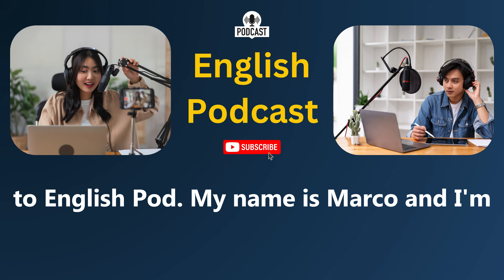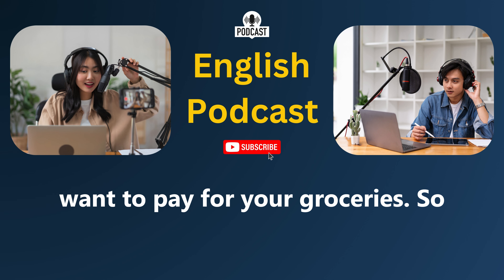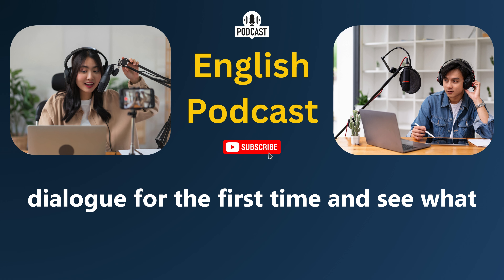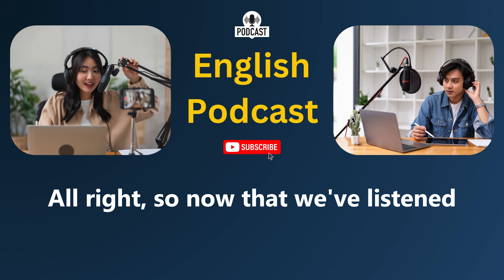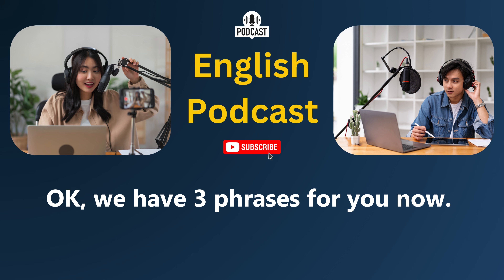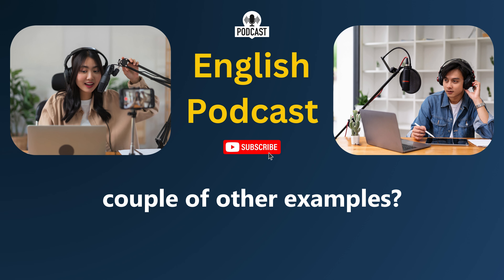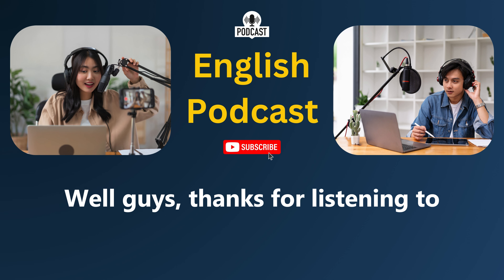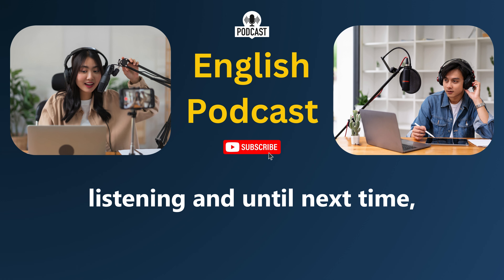English Learning Podcast Conversation🎙️Episode 117| Elementary | Podcast To Improve English Speaking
Elementary Conversation Podcast | Episode 117 | Improve Speaking Skills
Easy Podcast For Learning English | English Podcast For Learning English | English Podcast | Podcast English

Daily Life - Supermarket Cashier(117)
A:   Excuse me sir, this is the express check-out lane for people that have fifteen items or fewer. It looks like you have more than fifteen items there.
B:   Oh, come on! I have sixteen items! Cut me some slack, will ya?
A:   Fine! Please place your items on the belt and push your shopping cart through. Do you prefer paper or plastic?
A:   No problem, I'll take those. Sir, these coupons expired yesterday.
B:   Darn! Oh, well. I guess it's just not my day. Thanks anyway.
A:   Do you have a club card or will it be cash?
B:   Yeah I got a club card. Here you go.
A:   Will this be debit or credit?
B:   Debit please. Also, could I get cash back? Fifty dollars would be great.
A:   Yeah, sure. Your total is seventy-eight dollars and thirty-three cents. Here is your receipt. Have a nice day.

English language learning podcasts
Learn English through podcasts
Podcast-based English lessons
English improvement with podcasts
Podcast English practice
English listening skills podcast
Conversational English podcasts
English immersion podcasts
Authentic English dialogue podcasts
English vocabulary building podcasts
Podcast lessons for English learners
Intermediate English podcast lessons
Advanced English listening practice podcasts
English pronunciation podcasts
Real-life English conversations podcasts
Idioms and slang in English podcasts
Podcast-enhanced English fluency
English language learning via podcasts
Podcast-driven English comprehension
English podcast comprehension training